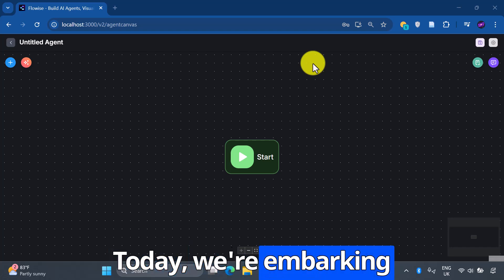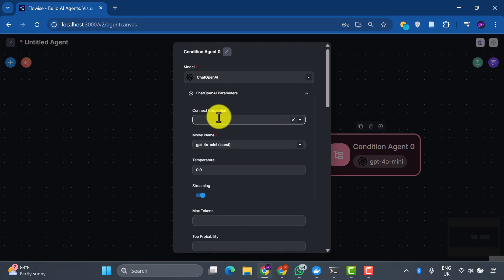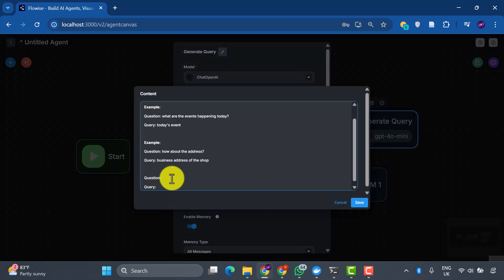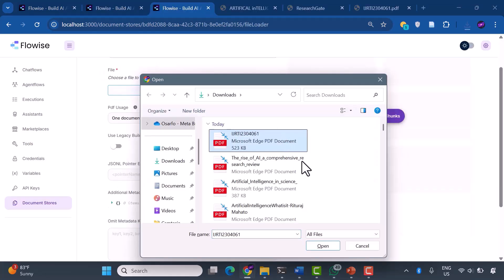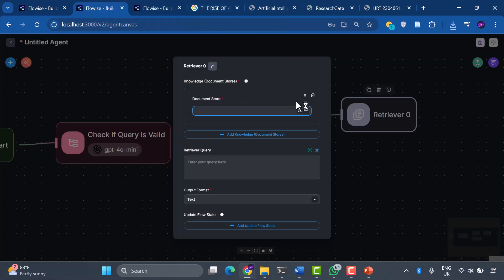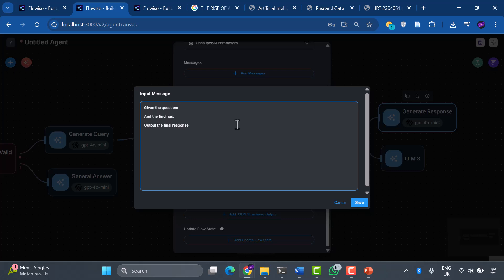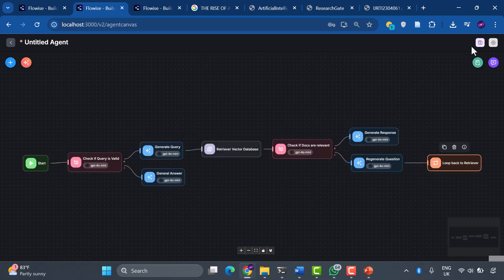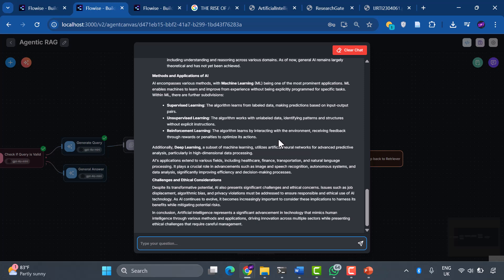Building an Agentic RAG System with Flowsie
Build an Agentic RAG System: A Next-Gen AI Assistant That Thinks, Learns & Improves Itself!** 🤖

In this groundbreaking tutorial, we walk you step-by-step through building an **Agentic Retrieval-Augmented Generation (RAG) system** — a truly intelligent AI pipeline that doesn’t just retrieve and respond, but **analyzes, reflects, and optimizes** its own process to give better answers over time.

Unlike traditional RAG models, this system:
✅ Validates and routes queries smartly
✅ Converts user input into refined search prompts
✅ Uses semantic search for deep document understanding
✅ Evaluates the quality of retrieved content
✅ Regenerates questions if the first answer isn’t good enough
✅ Continuously improves itself through feedback loops

🎓 **What You’ll Learn**:

* How to create dynamic flows using LLM nodes, condition agents, and memory states
* How to build and manage a document store with embeddings and FAISS
* How to enable your system to rethink poor queries and improve them
* How to route general vs. AI-specific questions for optimal handling
* How to loop intelligently for better semantic search results

This is more than just a chatbot—this is a **thinking assistant** powered by the best of **agentic AI architecture**.

📁 Tools used: Flowise, ChatGPT, FAISS, Google Generative AI Embeddings

🔁 Perfect for developers, AI enthusiasts, and builders looking to go beyond basic RAG.

👇 Start building the future of intelligent assistants today!